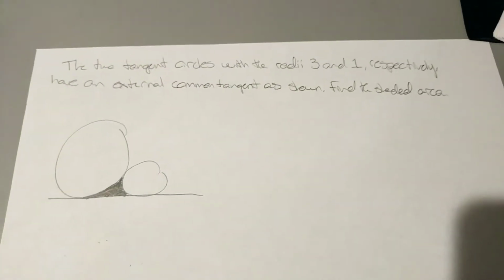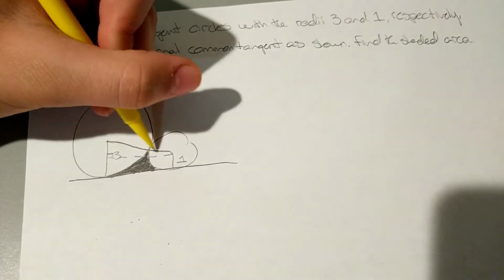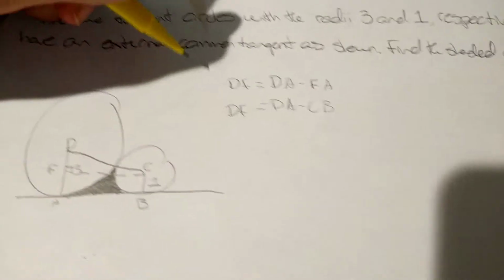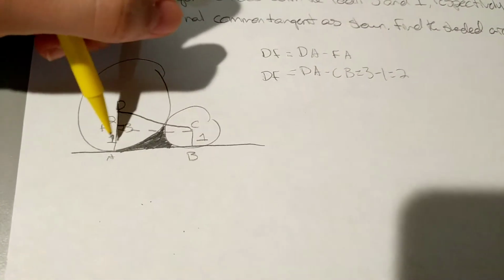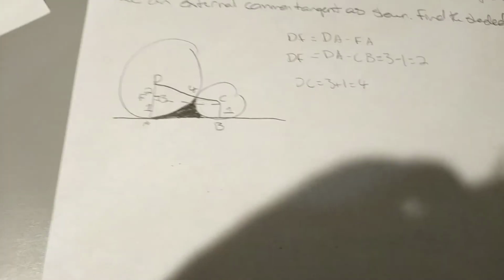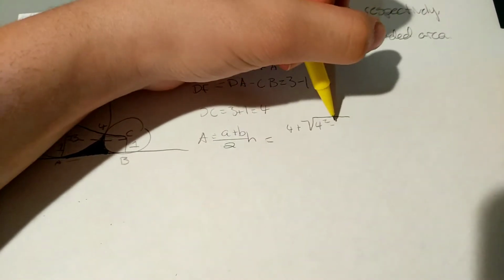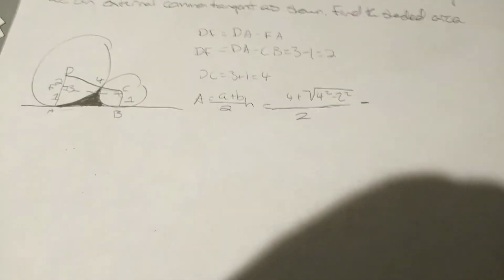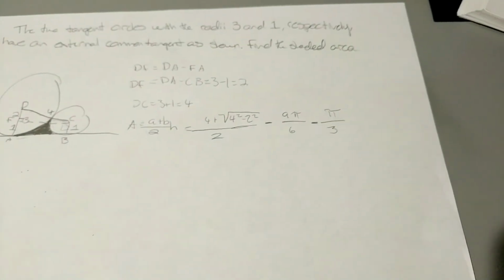Shaded Area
And this problem I show an example given by the American mathematics competition preparation volume one.